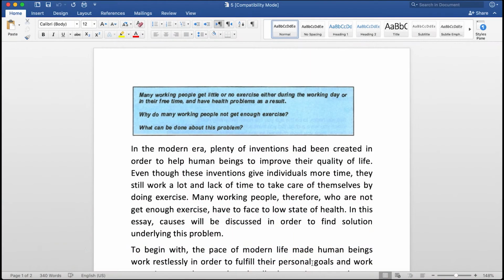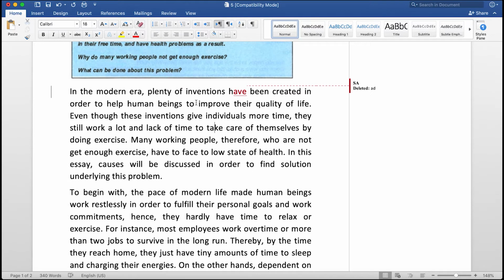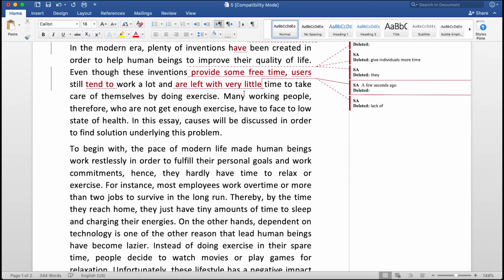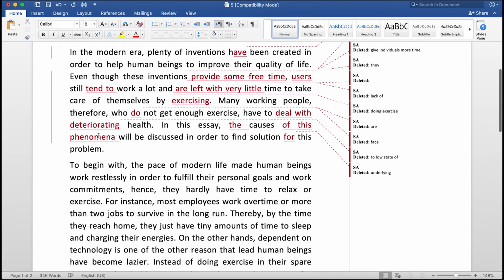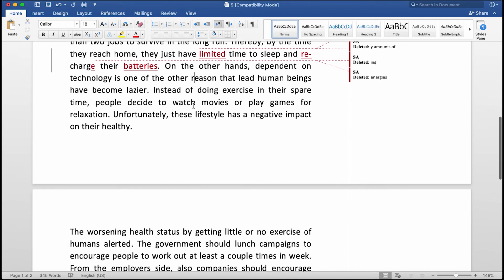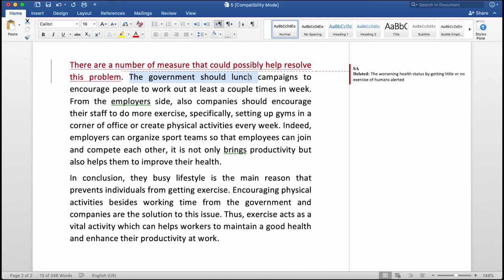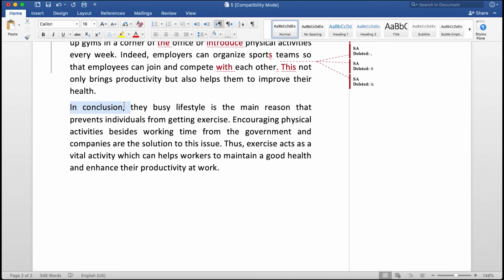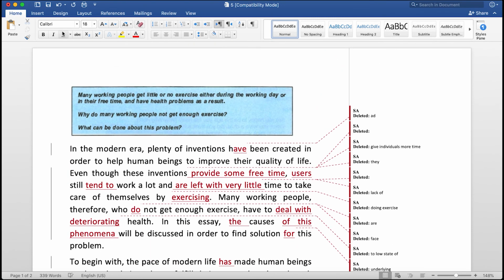IELTS writing task 2 (review with an expert)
Practice and prepare for the IELTS writing test. In this episode, you'll see a sample task 2 exercise with an expert's feedback, and tips for improvement.